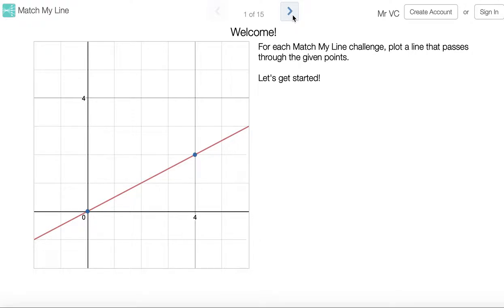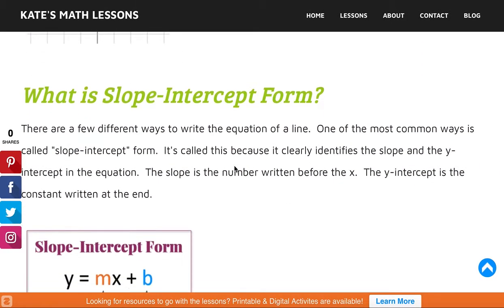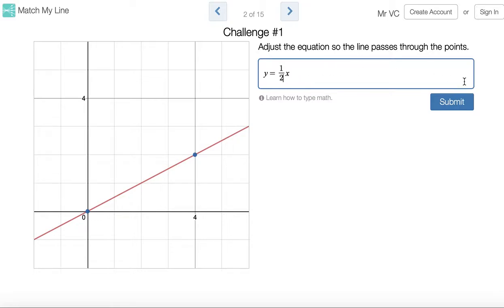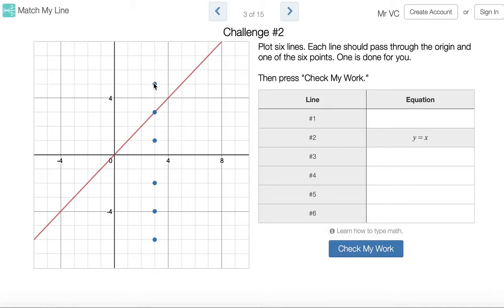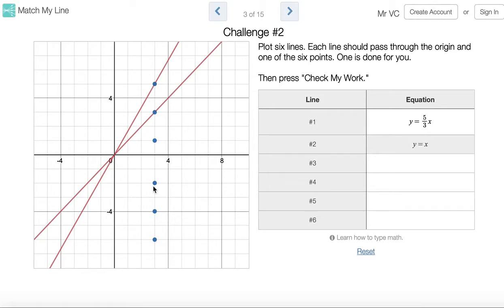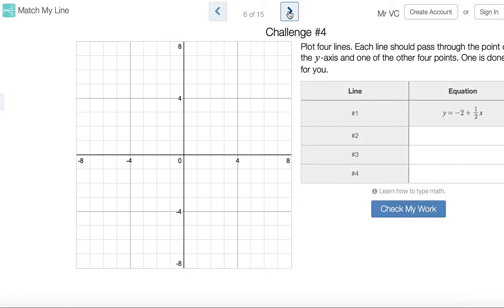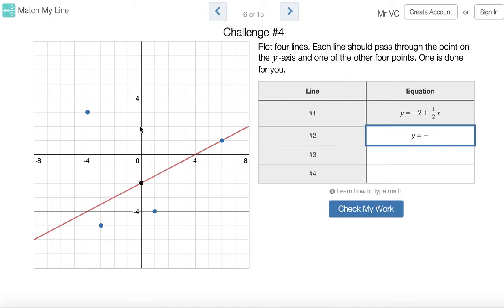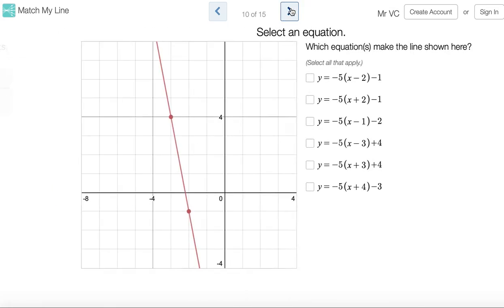Desmos Matchmy line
Describing 11/7 desmos lesson - Match My Line. Have Fun